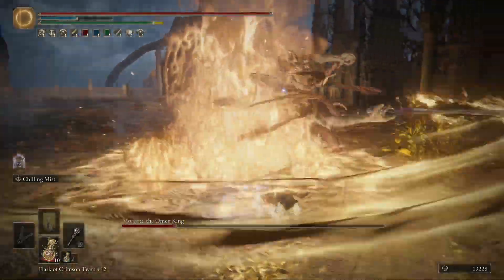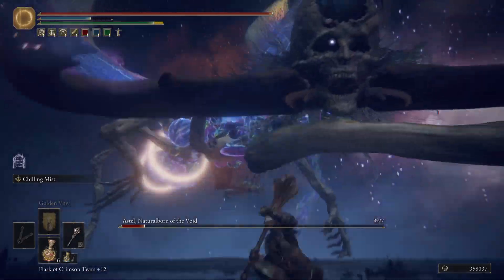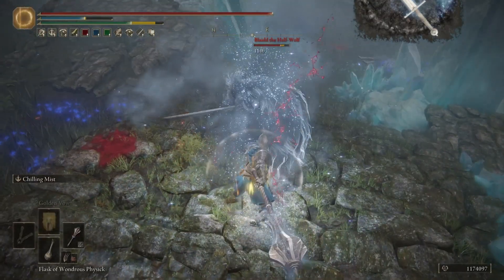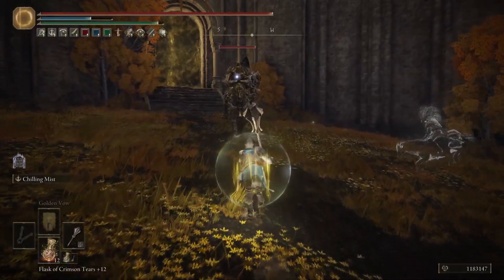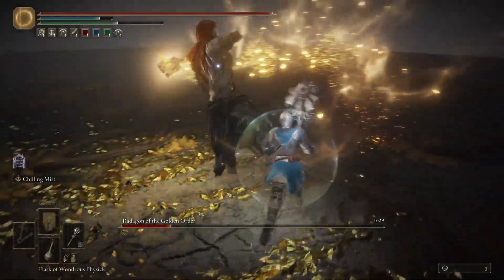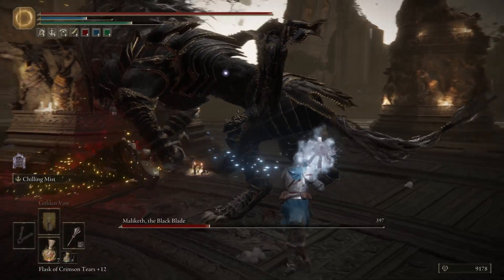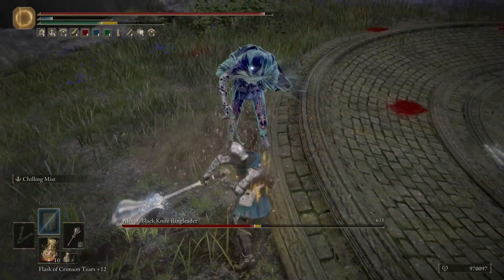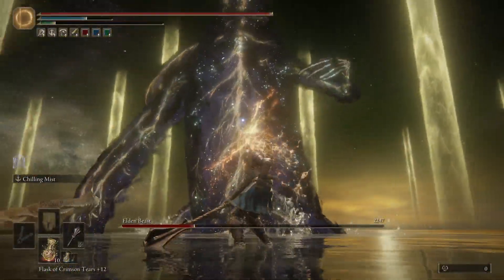Smash Through Elden Ring as Vordt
The Vordt Build of all time